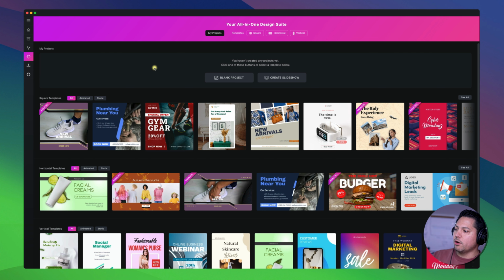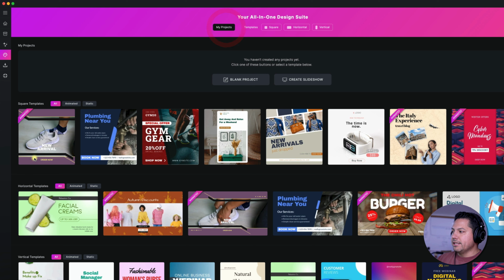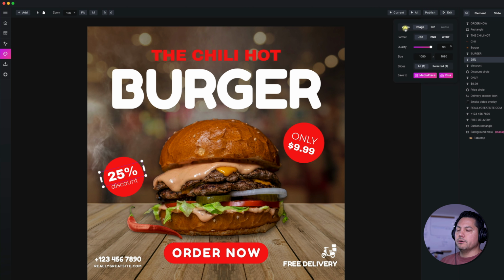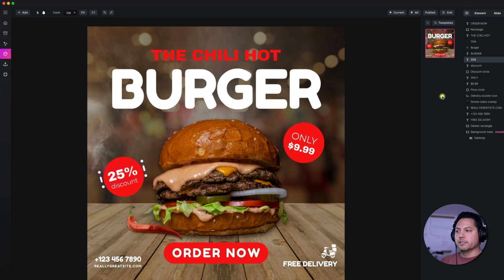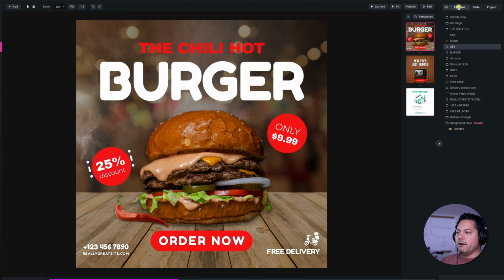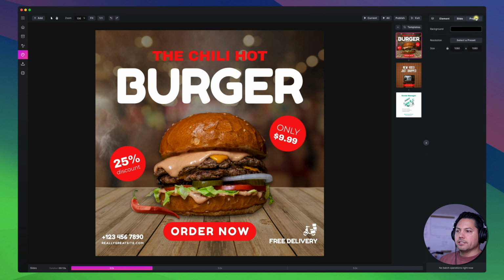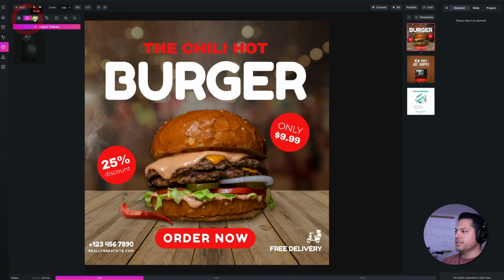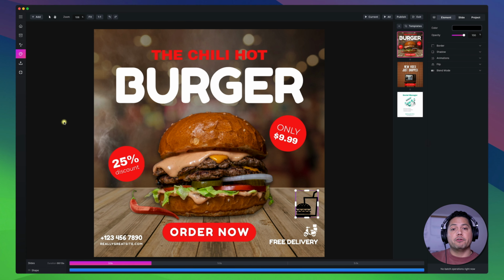MediaPlace 3 - Design Suite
Get started with the MediaPlace Design Suite! In this tutorial, explore the basics of creating and editing designs with intuitive tools that make every project seamless. From working with templates to adding text and layers, learn how to bring your ideas to life with ease. Perfect for beginners and pros alike!